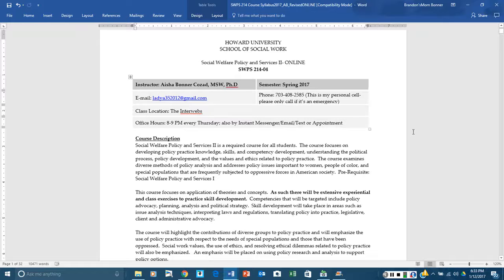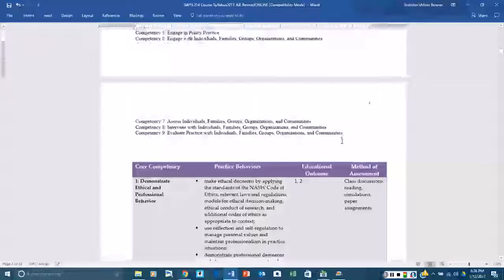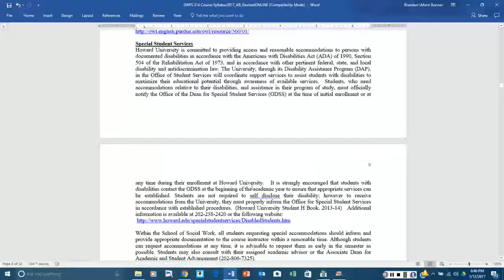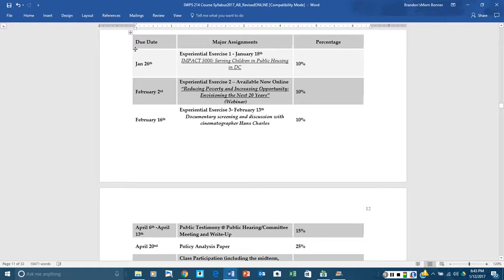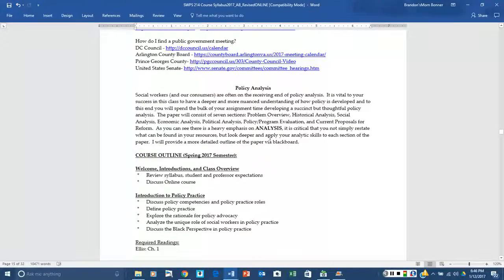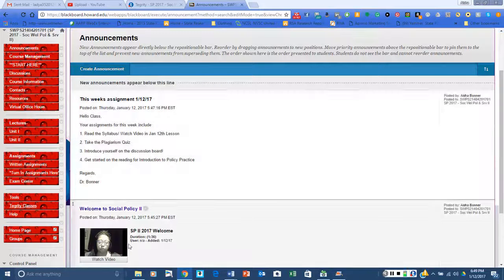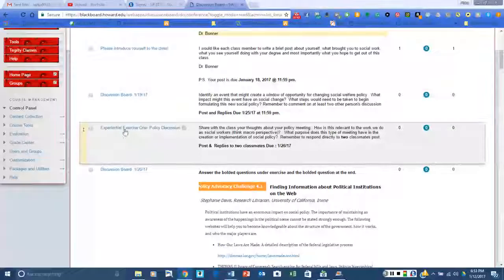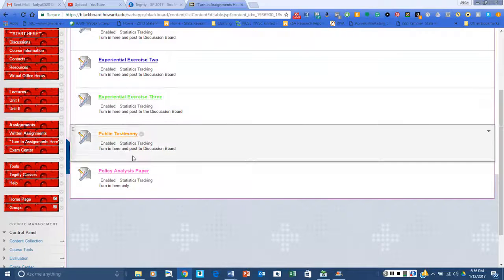SPII Course Overview and Syllabus Review